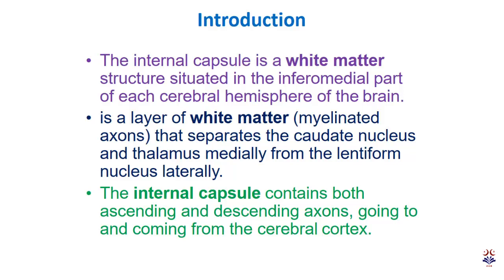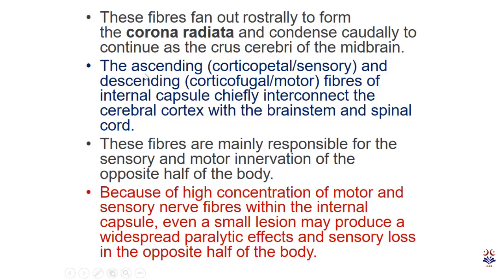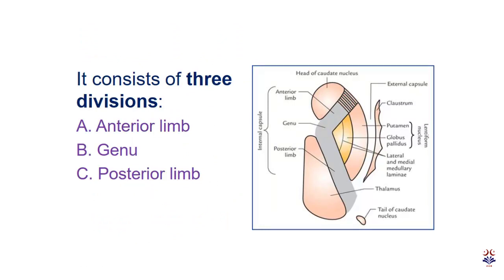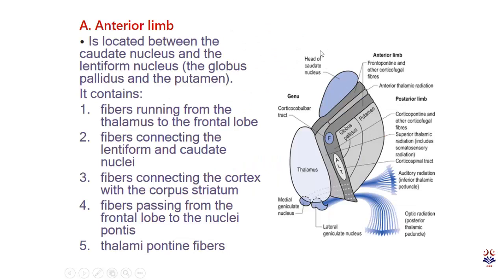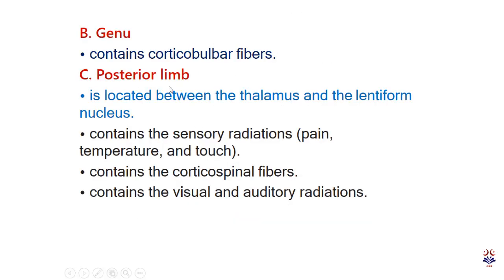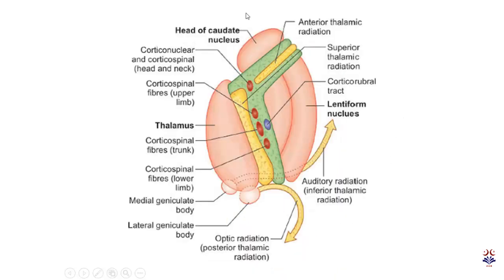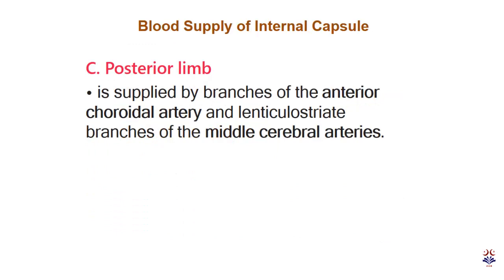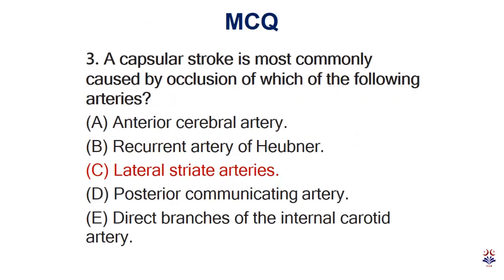Neuro Anatomy Internal Capsule DPT E4 Class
Neuro Anatomy Internal Capsule  DPT E4 Class 3-6-2020  ( The Sahara College Narowal )